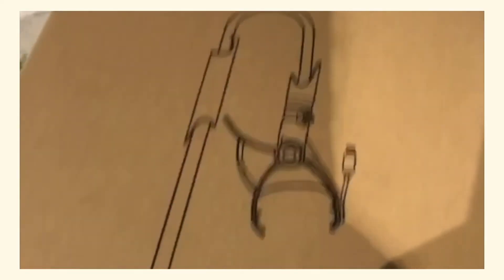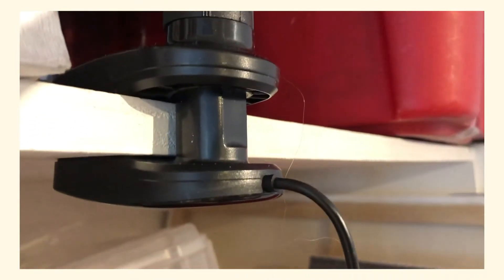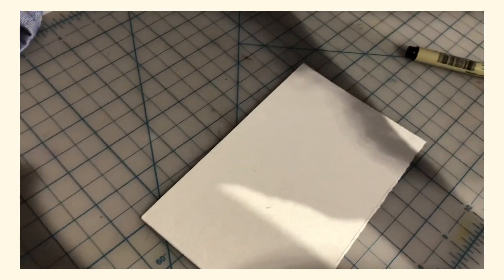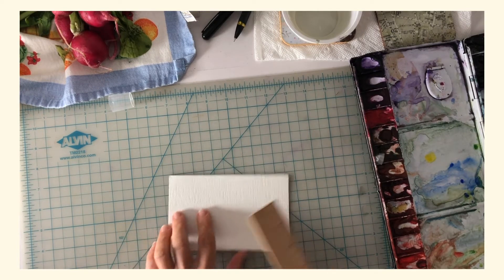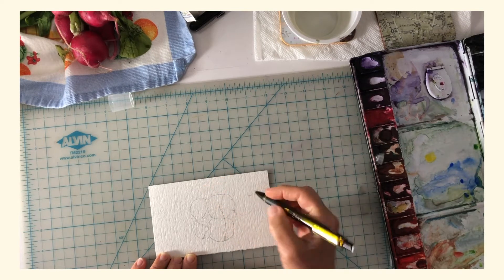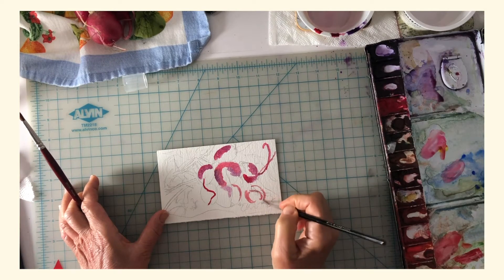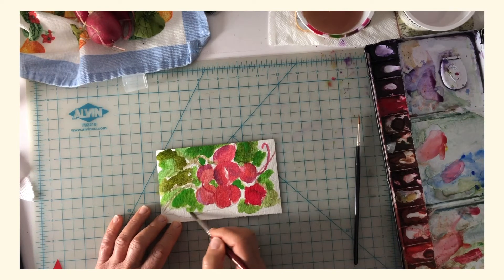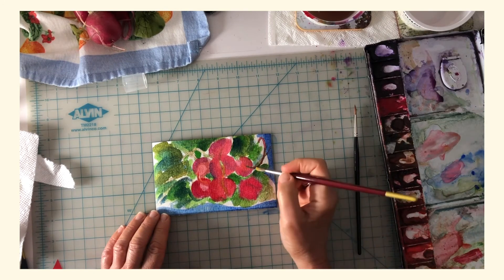New Equipment and Radishes (ANTICIPATION VLOG #4)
PLEASE OPEN SHOW MORE TO READ THE ENTIRE DESCRIPTION.

I got this new tripod for my set up, which will probably make it easier for me to move around to film! I plan to experiment with it outside as well!
The tripod phone holder has a charging wire. It is a Peak Motion Universal phone holder. I am very happy with it.

Also, I didn't realize until after I finished painting radishes and talking about France, that I was filming on Bastille Day. Funny how that works!
Joyeux Quatorze Juillet!

New York City artist, Clare Stokolosa, whose Subway series was featured on ArtOnLink Kiosks throughout the 5 boroughs in July is learning how to work with this quarantine through a medium that she knows best in, through her watercolors. While she doesn't have access to her Long Island City art studio due to this pandemic, Clare is now painting from her Bayside, Queens apartment. Her daily routine consists of completing a small painting every morning she considers "like a work out" as she tackles what each day throws at her. She films her process to post her work on YouTube, to hold a sense of connectivity with her family, friends and viewers from around the world.